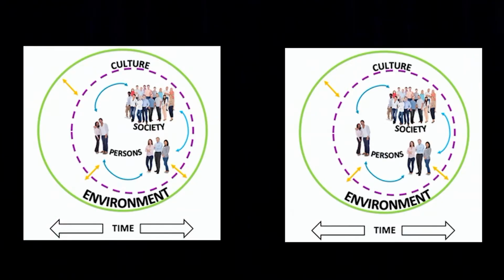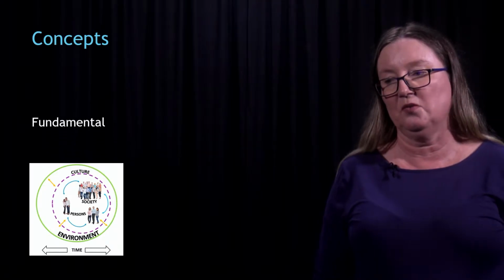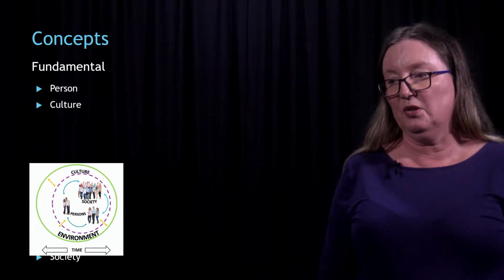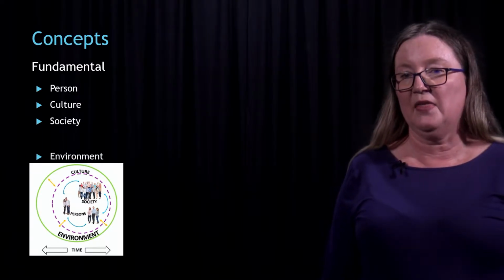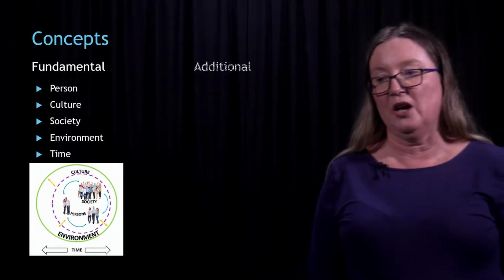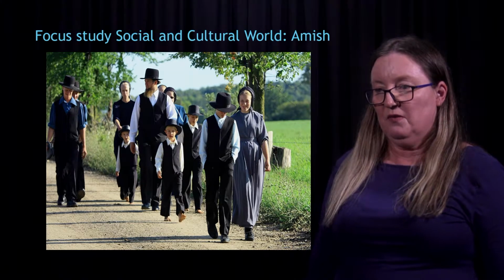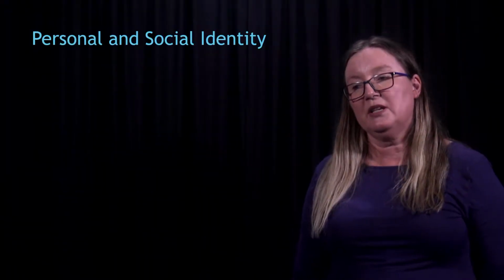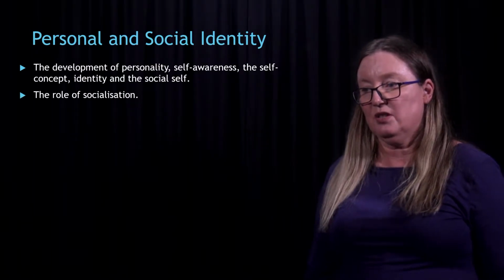'22 society and culture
Subject Selection year 11 2023 - Society and Culture